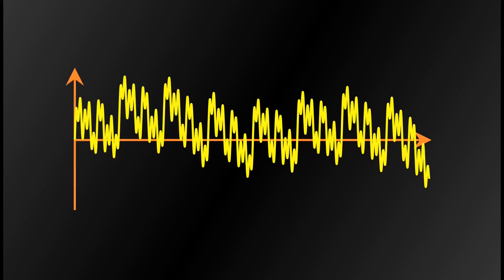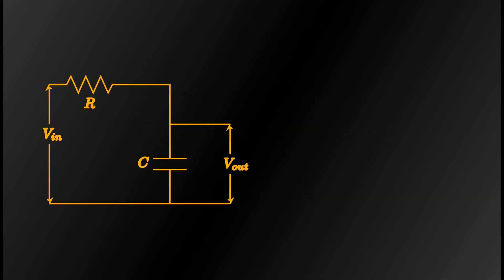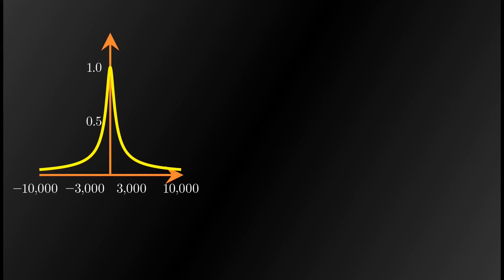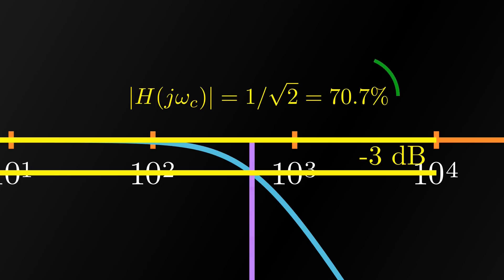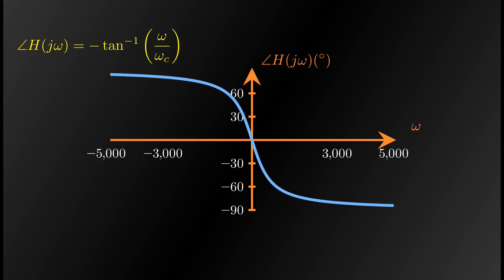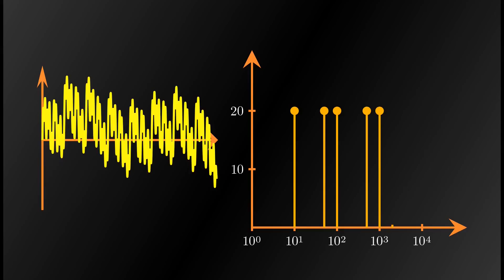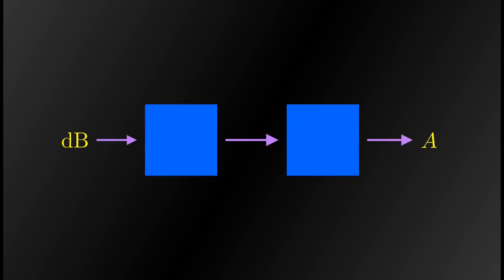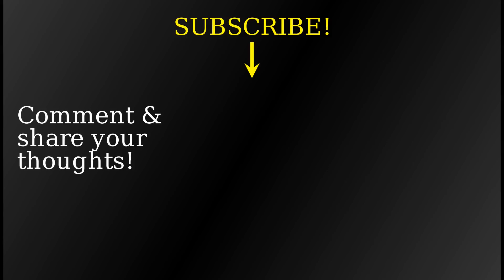Low Pass Filter Dissected by Fourier Transform and Series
Wondering about RC lowpass filter? Learn about the inner workings of a low-pass filter (LPF) in this video, including its frequency response, Bode plots, and phase shifts. We'll show you how to reconstruct the filtered signal from an sinusoidal input with multiple frequencies using Fourier analysis. This video is ideal for you who wants to study mathematics, physics, engineering, signals and systems, and more. Here's what this video will cover:
(1) LPF Basics: A low-pass filter is an electronic circuit that allows low-frequency signals to pass through while attenuating the amplitude of higher-frequency signals.
(2) LPF magnitude and phase response: As an example case, we use a 1st order RC low-pass filter, which is a simple and common example. We'll break down the frequency response of an LPF, which is complex-valued, by looking at its magnitude and phase responses separately. To plot the magnitude response, we usually use Bode plot that employs logarithmic scale. The phase response for an LPF is the lagging, not leading.
(3) Example: Constructing the output signal is pretty straightforward. First, we dissect the input signal into its fourier series coefficients, and calculate the magnitude and phase change for each harmonic element. From that, it's pretty easy to construct the output signal. Watch the video for more!

Parts:
00:00 -- Intro
00:32 -- Basic LPF Curve
01:00 -- RC lowpass filter
01:40 -- Magnitude Response
03:43 -- Phase Response
05:02 -- Magnitude change of the input
06:02 -- Phase shift of the input
06:11 -- Reconstruction of the output signal
07:16 -- Outro

Attributions:
The animation was created using ManimCE: The Manim Community Developers. (2025). Manim – Mathematical Animation Framework (Version v0.19.0) [Computer software].